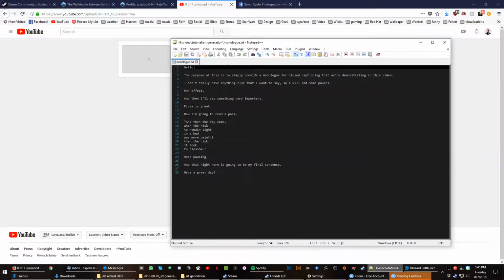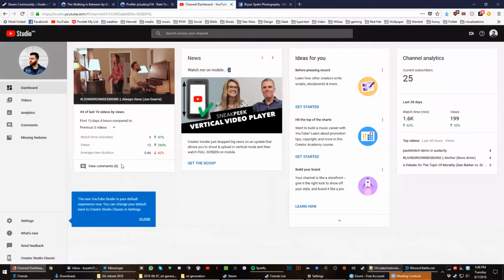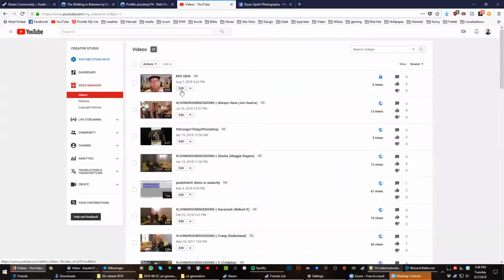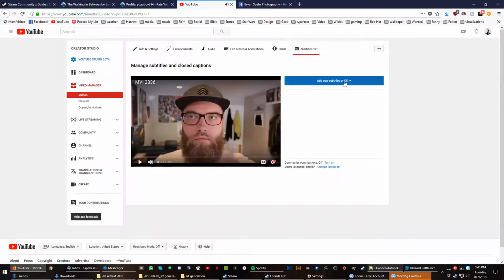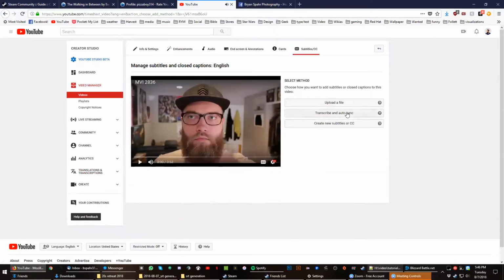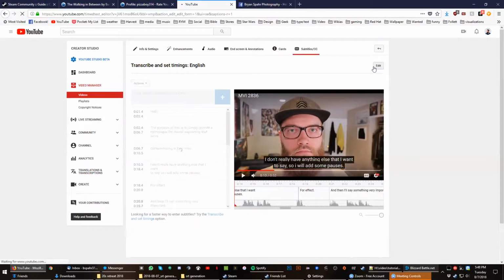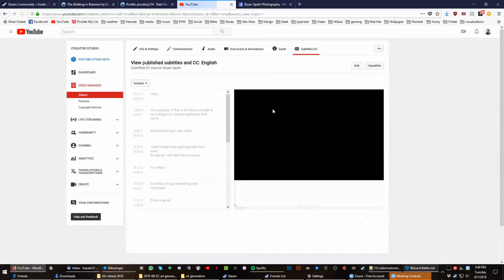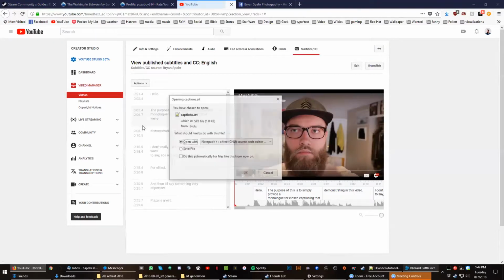how to generate *.srt closed caption files for adding to facebook videos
The title says all.